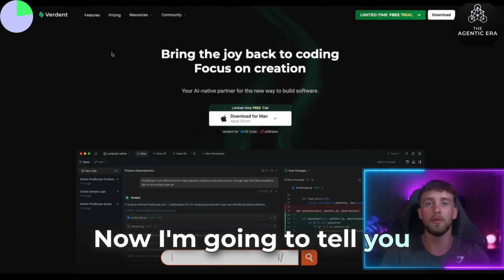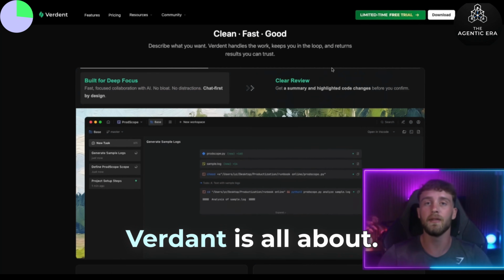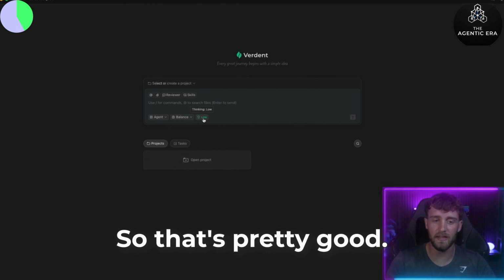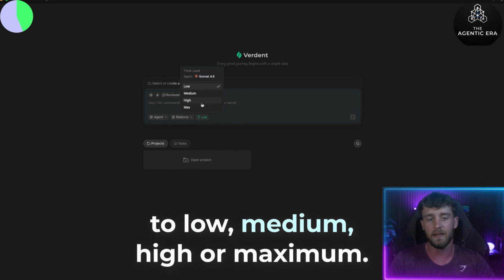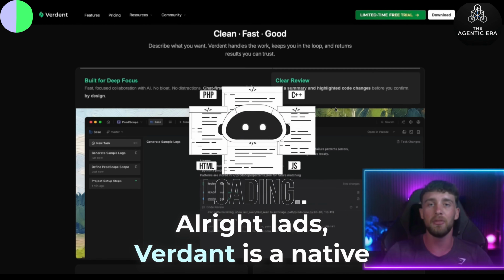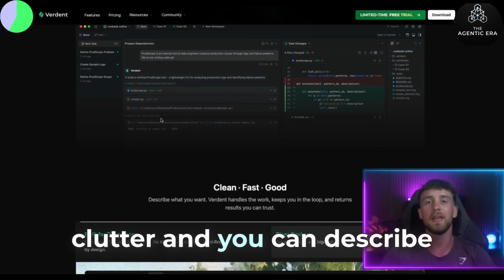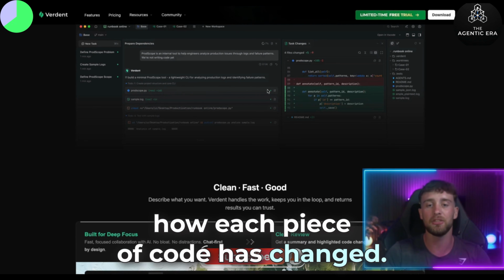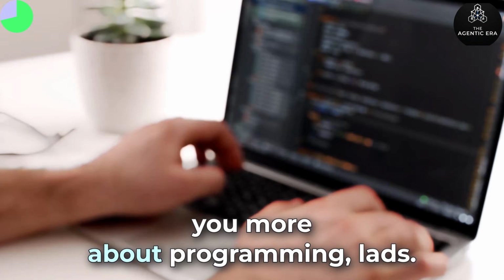Ai Coding Assistant (Verdent AI Review 2026)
Ai Coding Assistant provides a technical analysis of modern development workflows to software engineering efficiency.

This technical review explores how an ai coding assistant integrates into professional IDEs to automate repetitive logic. We evaluate the core performance of the ai coding assistant in real-world debugging scenarios to ensure technical accuracy and speed.

Adopting an ai coding assistant strategy provides a competitive advantage for developers seeking to optimize their project timelines. This guide focuses on the specific technical parameters required to deploy an ai coding assistant effectively within a team environment.

CHAPTERS:
00:00 -  Intro
00:26 - Debugging Complexity Problems
01:40 - Automated Logic Solutions
02:45 - Performance Analysis Review
03:30 - Professional Workflow Guide
03:45 - Final Verdict